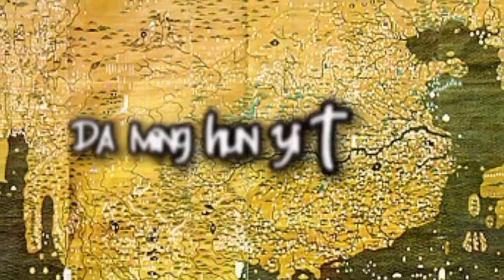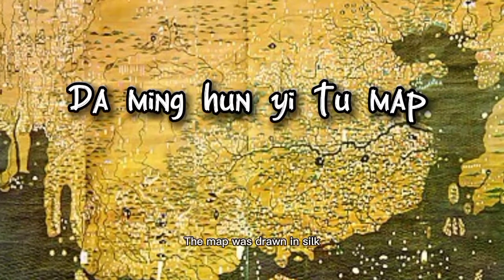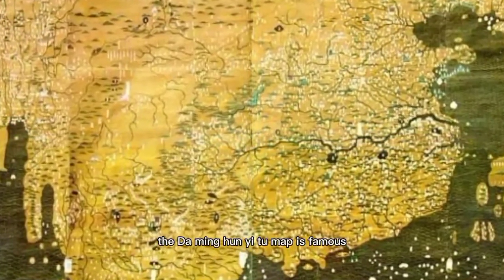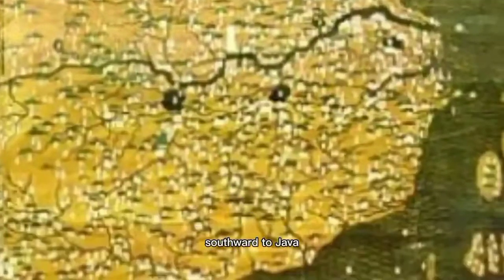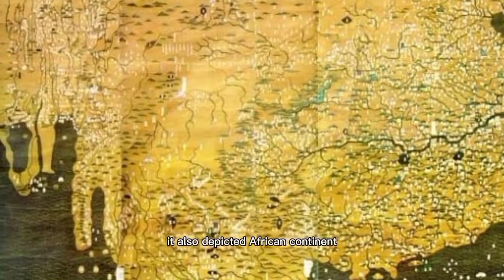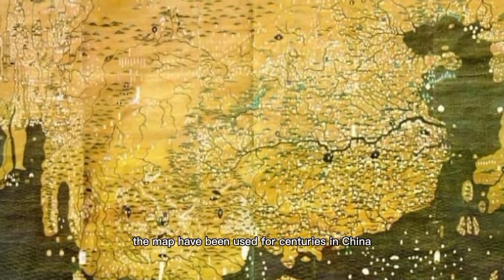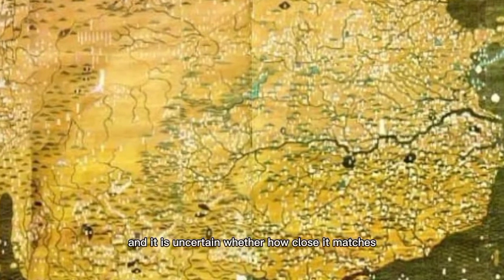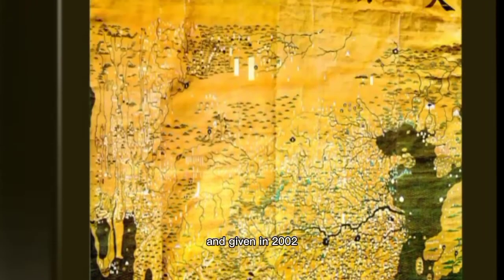Chinese World Map (14th Century): Da Ming Hun Yi Tu Map — The Strangest World Map!?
I really appreciate that you are watching my video!! I really hope you like it! It's free and it will help me a lot if you did!!

(Please Help me buy a laptop for my senior highschool 🤫)